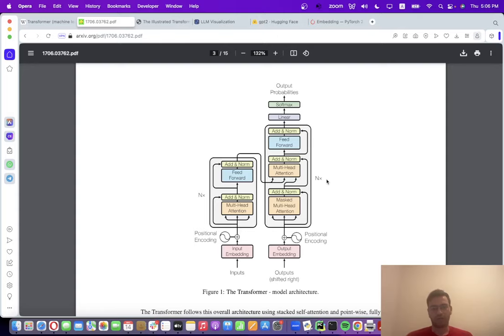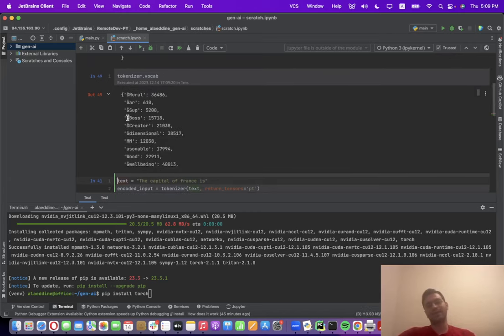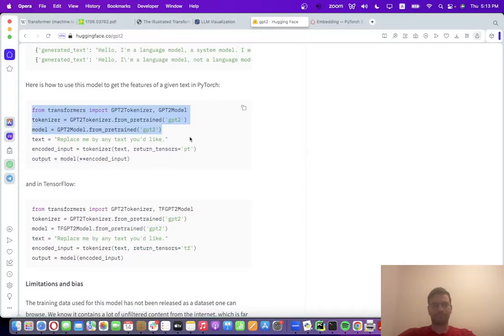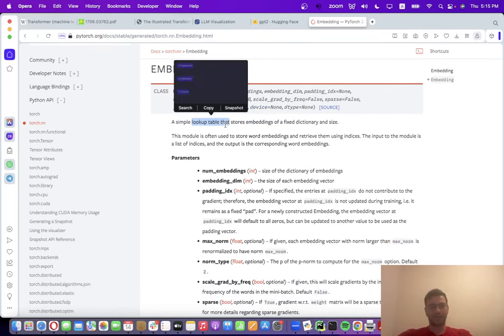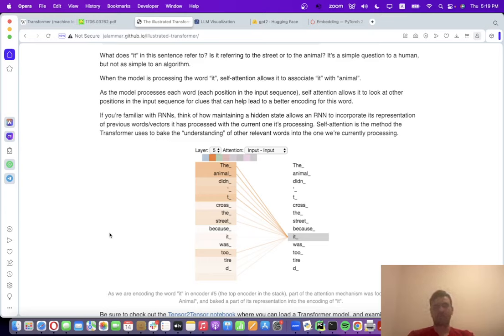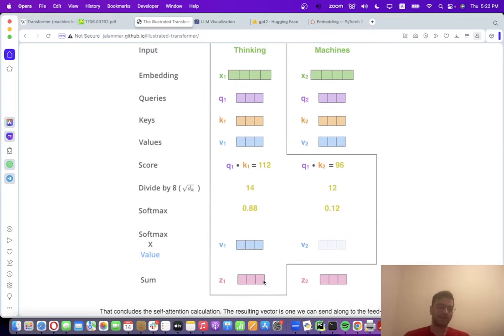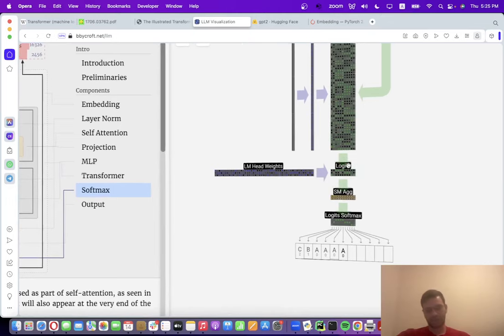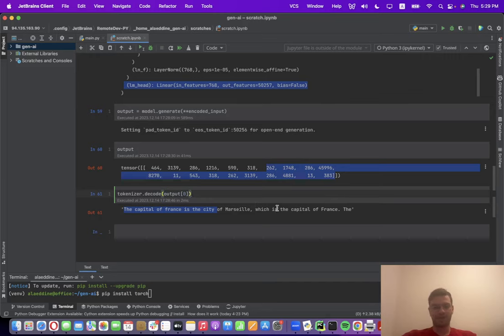A deep dive into Large Language Models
The second video of the Generative AI Course is a deep dive into Large Language Models.
In this video, I discuss the internals of transformer models, how these models actually generate text and what happens inside.
We also get to see in practice what actually happens when we generate text using a transformer model.